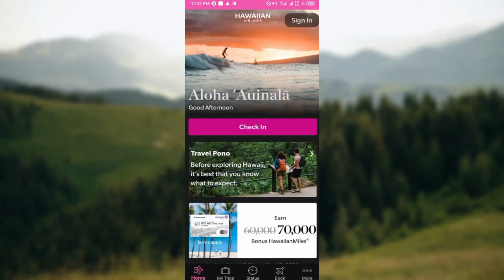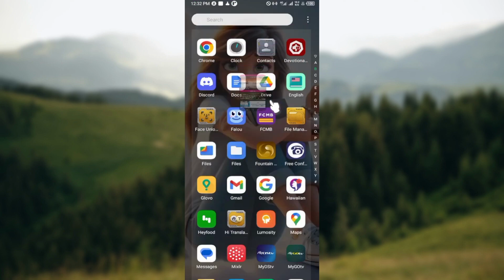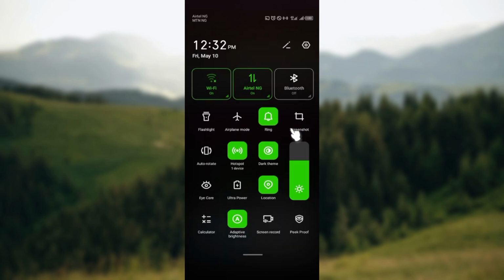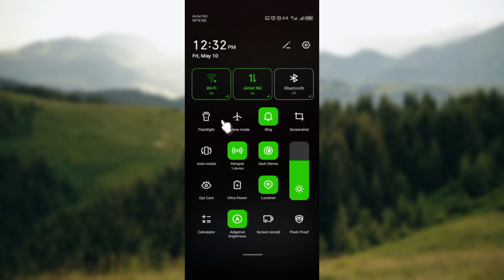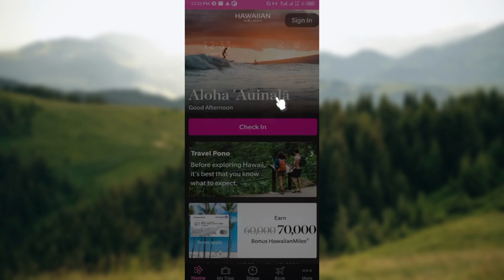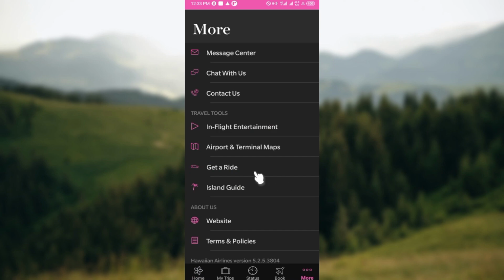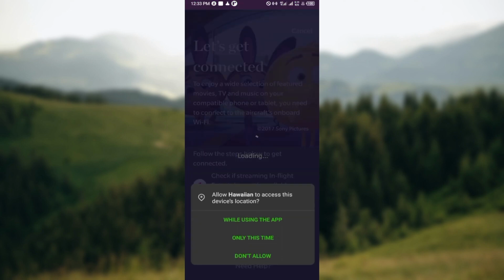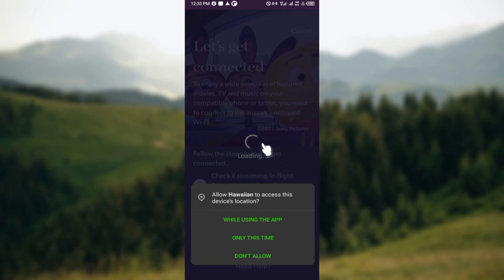How To Turn On Flight Notifications on Hawaiian Airlines (Quick Tutorial)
In this video I will show you How To Turn On Flight Notifications on Hawaiian Airlines. It would be good if you watch the video until the end so that you don't miss important steps.